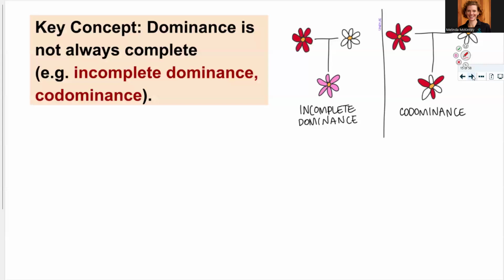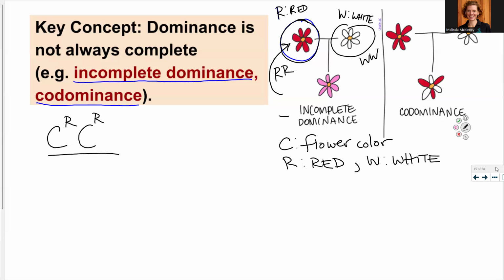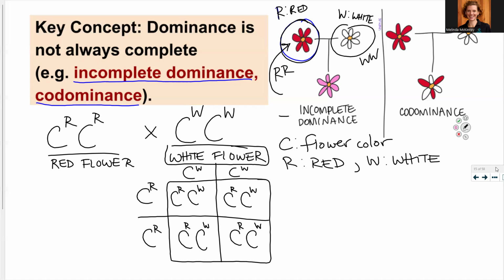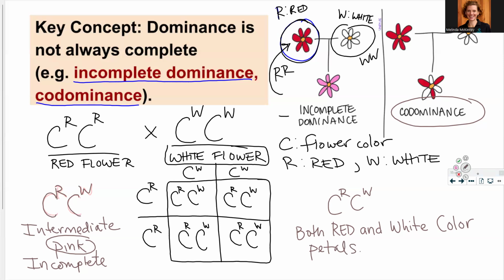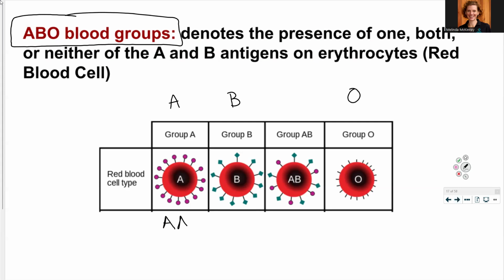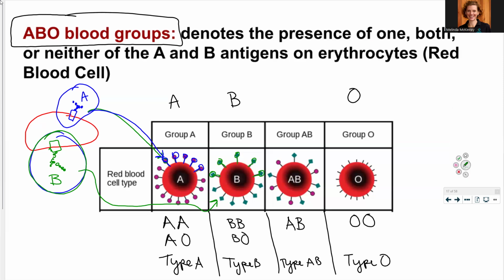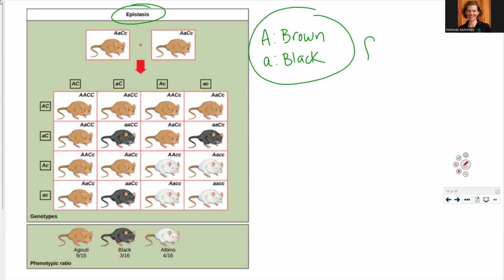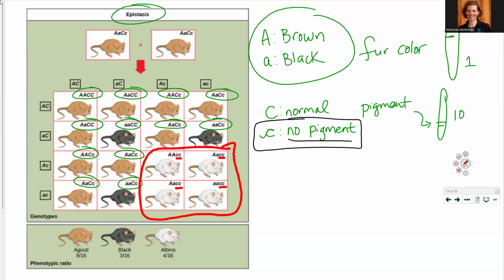181 Ch12 Incomplete Co Multiple and Epistasis